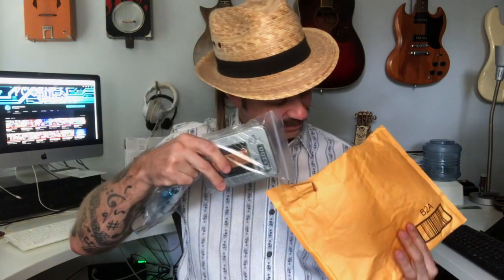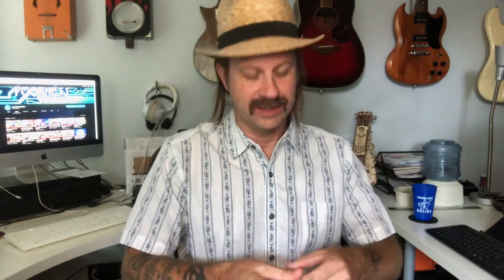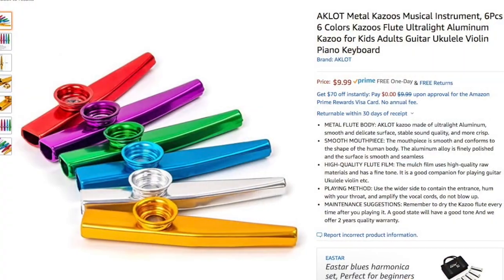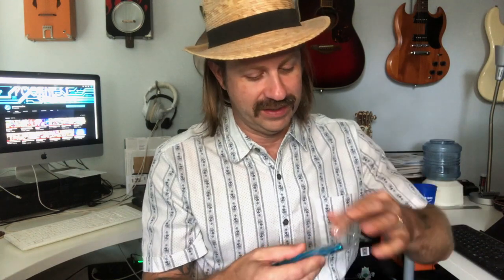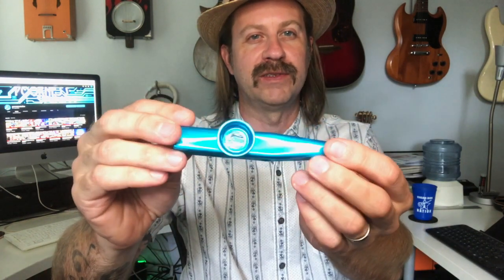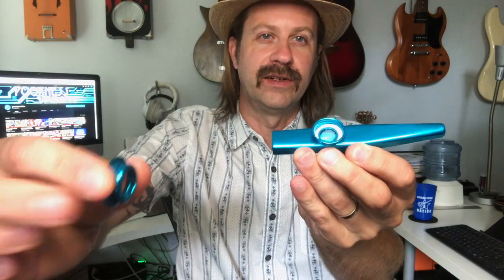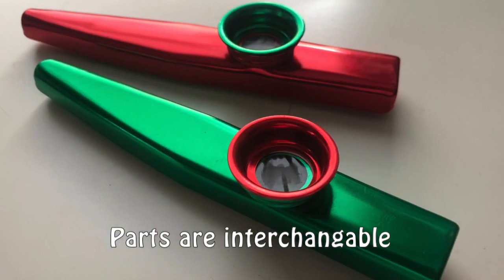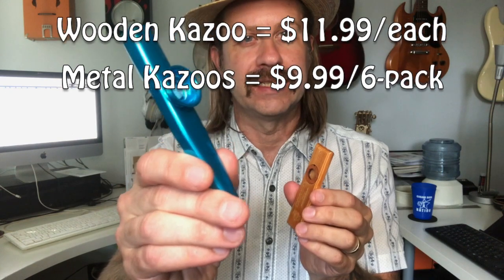Aklot Wooden & Aluminum Kazoos: Unboxing, Comparison, & Demo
The folks at Aklot sent me some kazoos to review. I received 1 Aklot wooden kazoo (made by Woodman) and 6 Aklot colored aluminum kazoos. These were sent to me free of charge and they did not ask me to return them. I do a basic overview of both types along with a side-by-side sound comparison.

Intro @ 0:00
Unboxing @ 0:18
Wooden Kazoo Overview @ 1:12
Aluminum Kazoo Overview @ 2:20
Sound Comparison @ 4:58
Sound Comparison w/Guitar @ 5:59